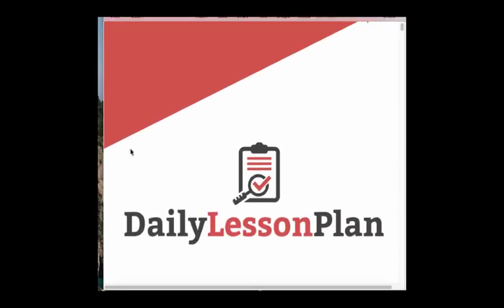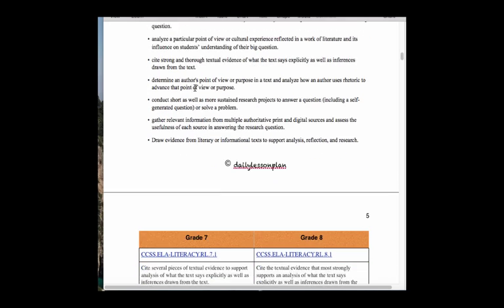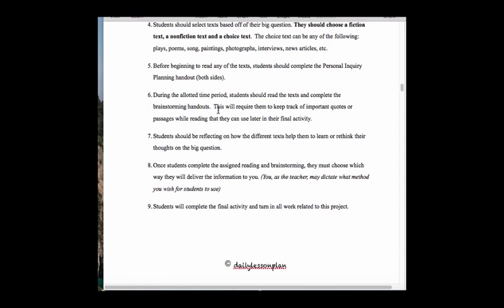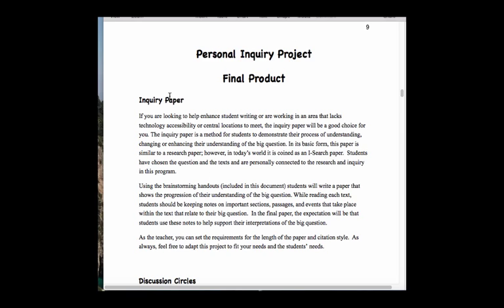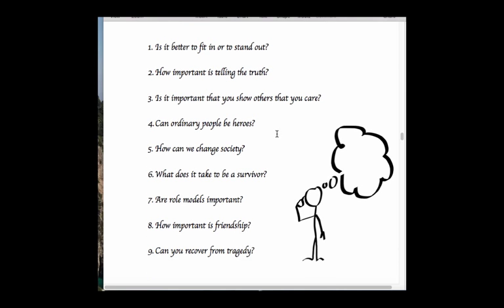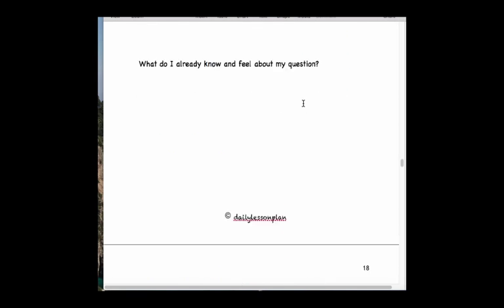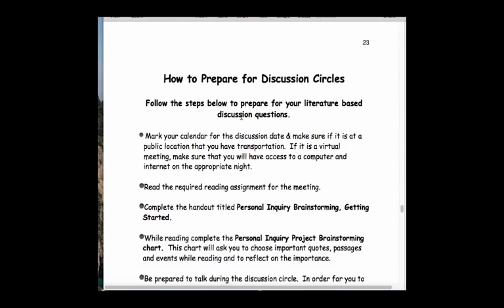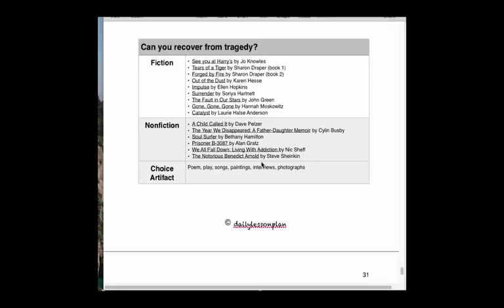Get Students Engaged with Summer Reading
Don't have time to put together a summer reading program for you middle school students? Grab our complete plan that includes common core aligned assessment methods, student and teacher materials.